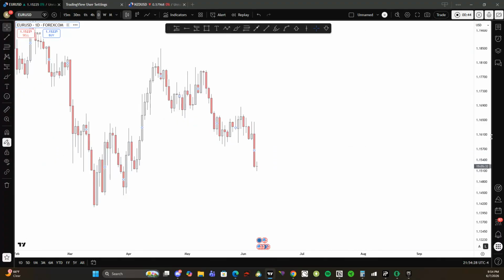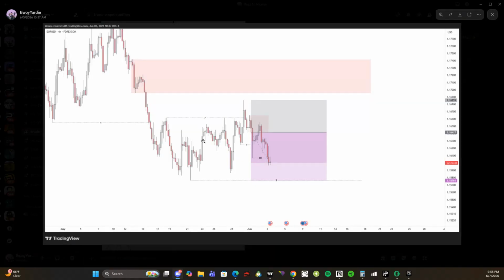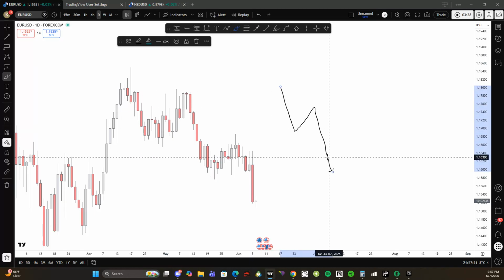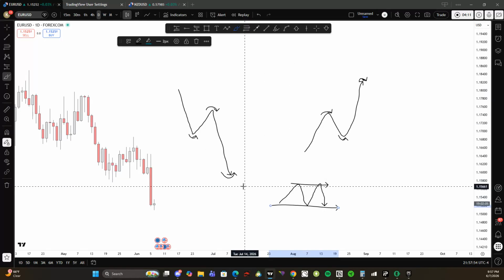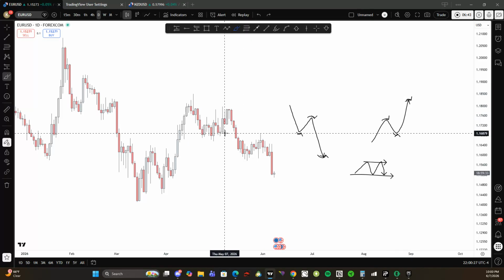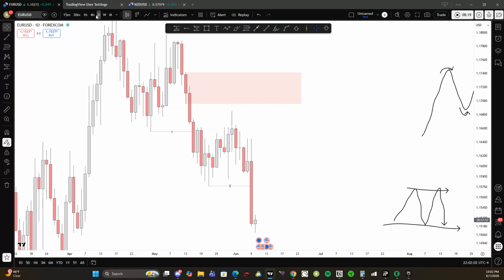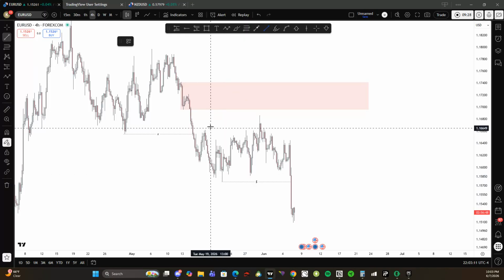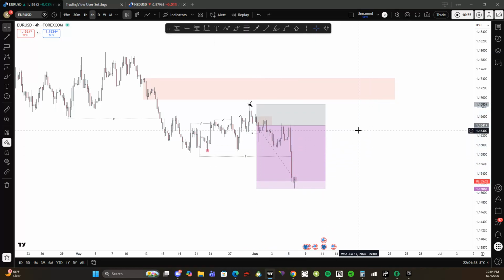Trade Opportunities / Strategy Breakdown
Been Collecting data on a strategy for some time now and would like to put this information out into the world. Any questions or requests would be welcomed!